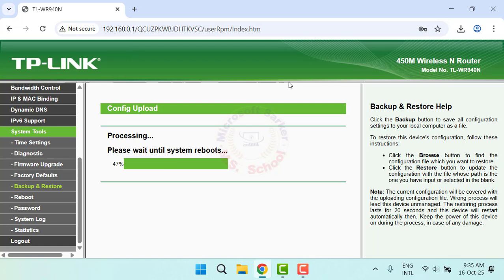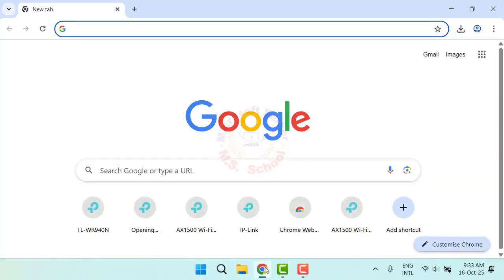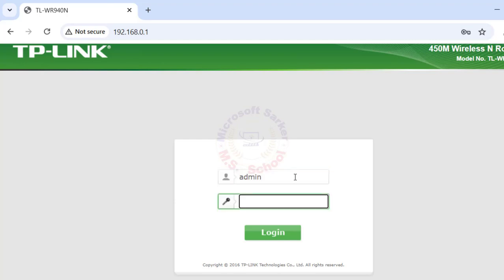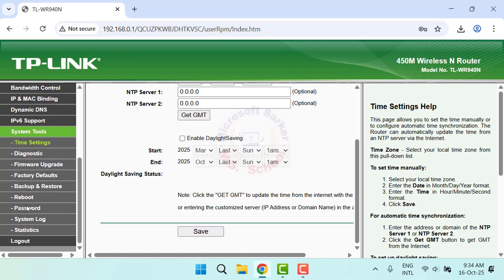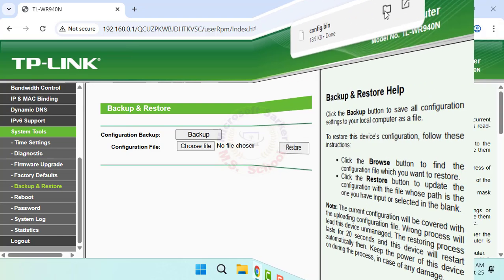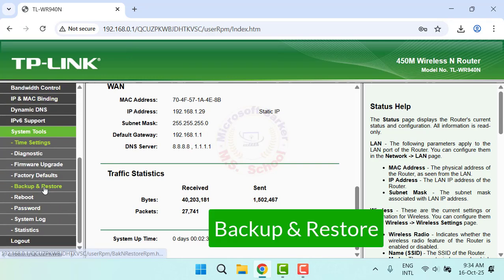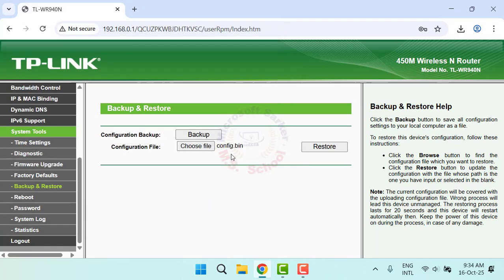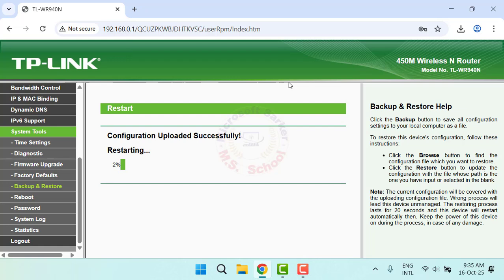How to Backup and Restore TP Link 450m Wireless N Router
Hello friends! Today, I will show you how to backup and restore tp link 450m wireless n router.

Timestamps:
00:00  Intro
00:13  Backup system
00:44  restore system
01:18  Outro

Step.

1. First connect your mobile or computer to the router and Open a web browser, then log in to the menu option with the administrator ID and password
2. Log into Web GUI of the router and Go to system tools/ then click on backup & restore/ then click on backup on the right side.
3. again, Log into Web GUI of the router and Go to system tools/ then click on backup & restore / then click on choose file on the right side/ then click on Restore.